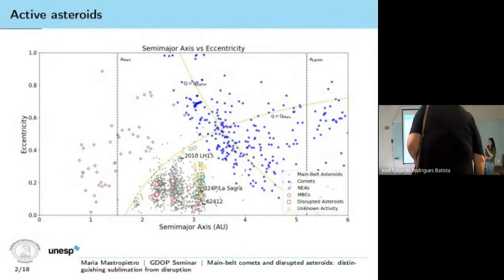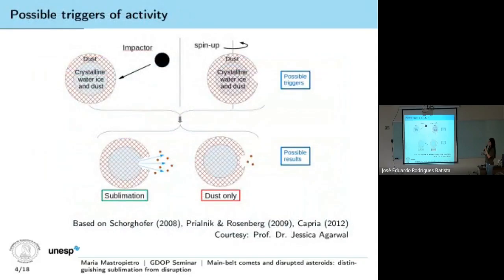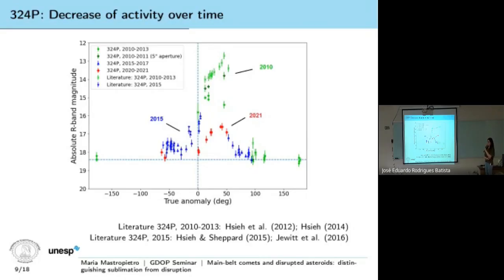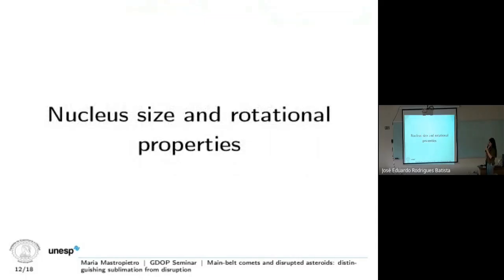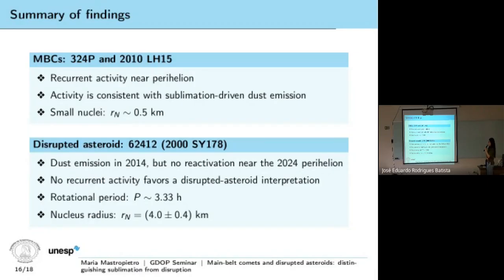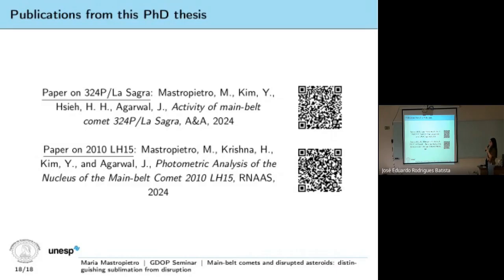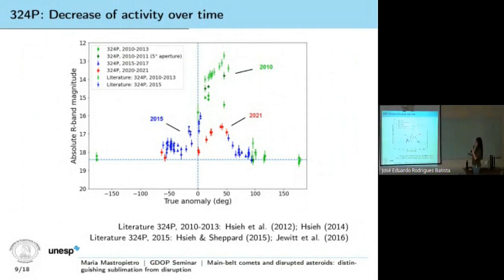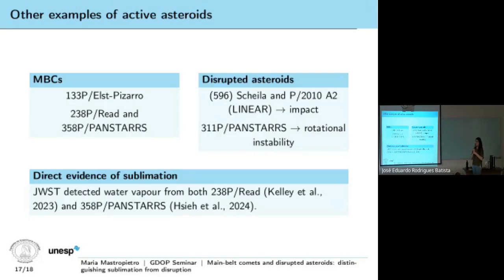Seminário GDOP (14/08/2026) - Dra. Maria Mastropietro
Main-belt comets and disrupted asteroids: distinguishing sublimation from disruption.